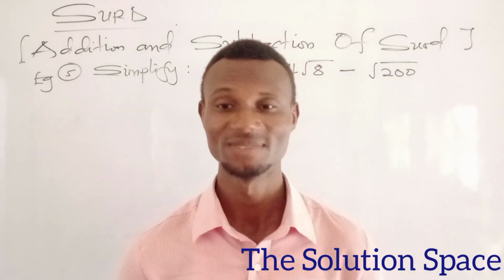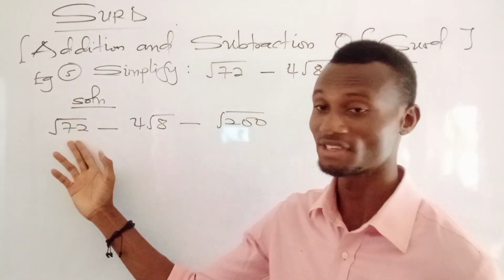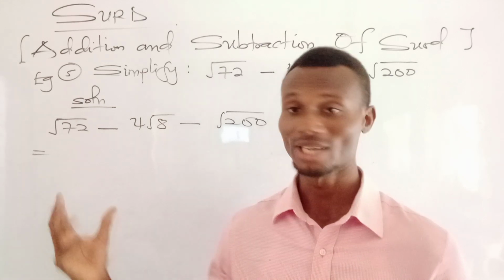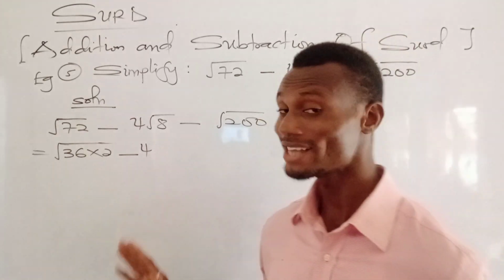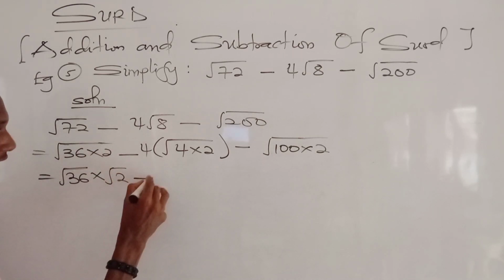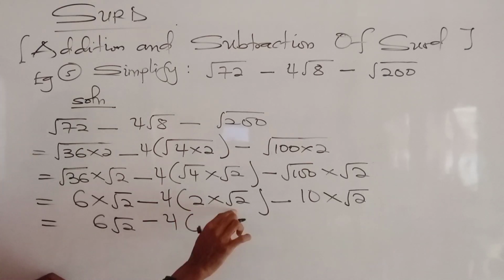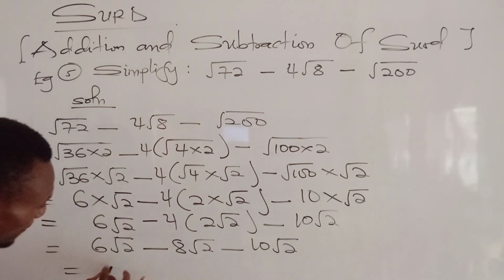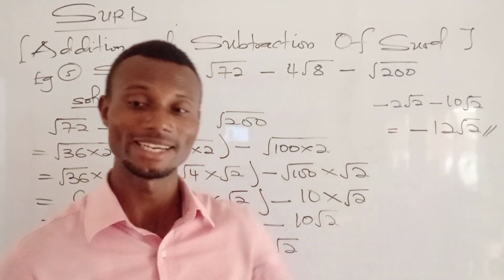SURD. [Addition and Subtraction of Surds]